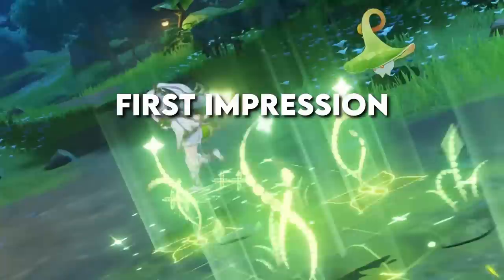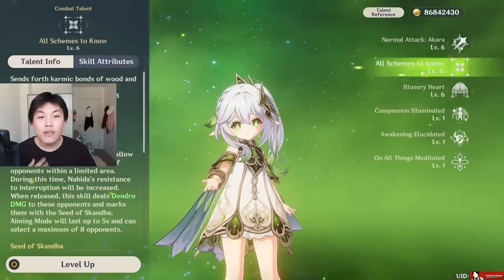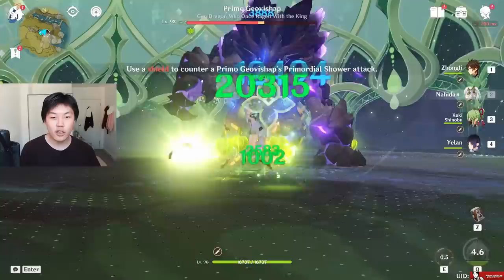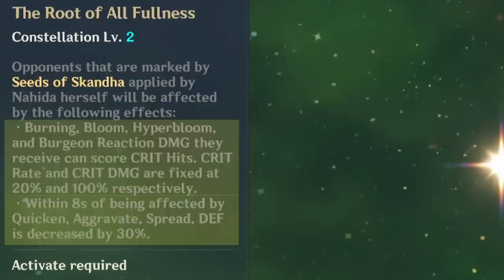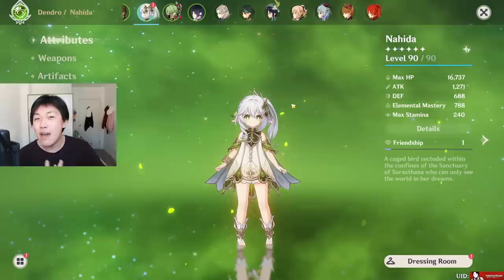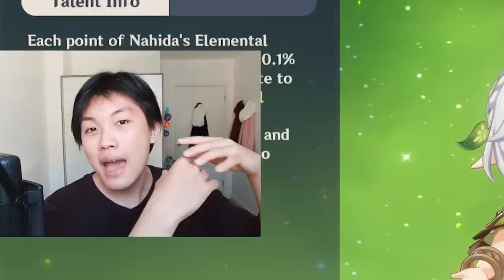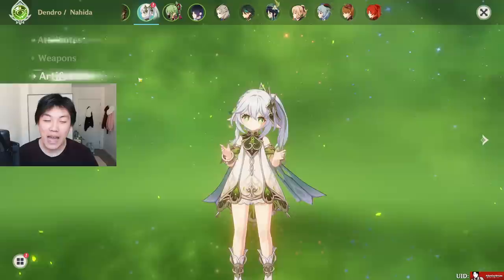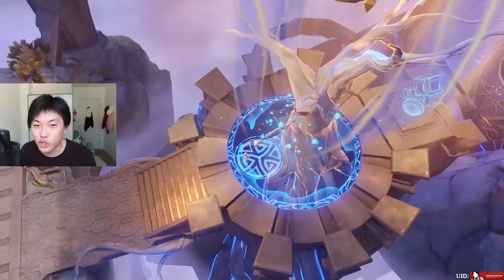NAHIDA REVIEW ★★★★★ | Review, Build Recommendations & First Impressions Guide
Nahida aka Lesser Lord Kusanali has arrived in Genshin Impact Patch 3.2 and she is SO SO SO GOOD. Here is my casual review of the Dendro Archon at Constellation 0.